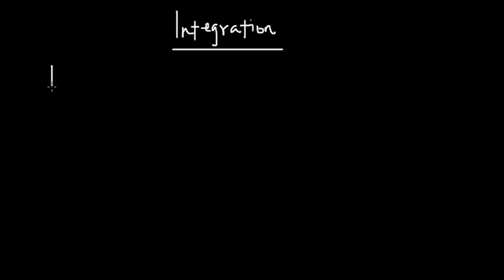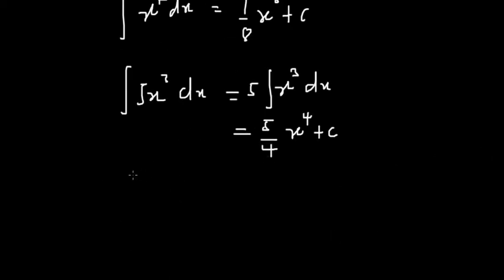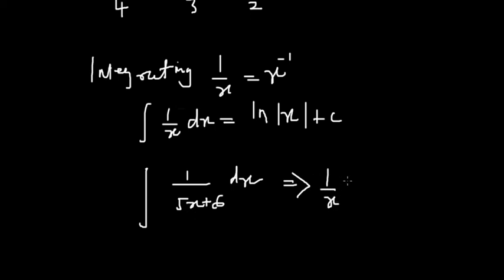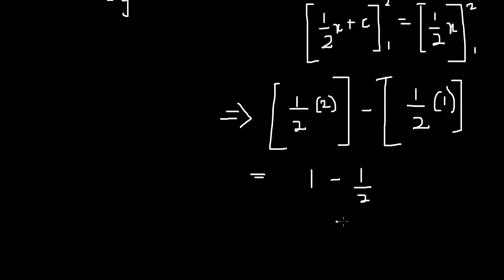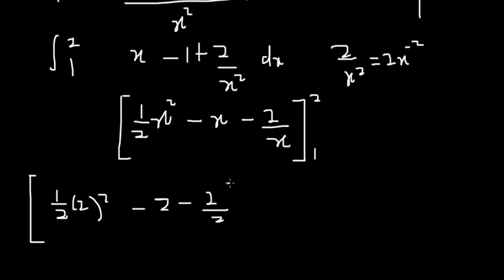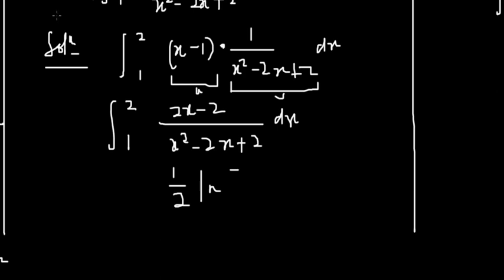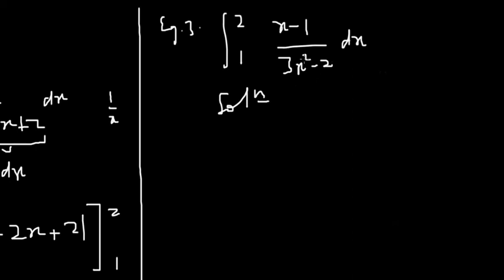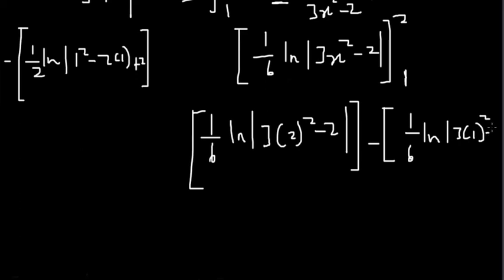Introduction to Integration Calculus | Definite Integrals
In this calculus tutorial video, we will look at the introduction of Integration.
This tutorial video contains plenty of practice problems on integration, definite integration, etc.